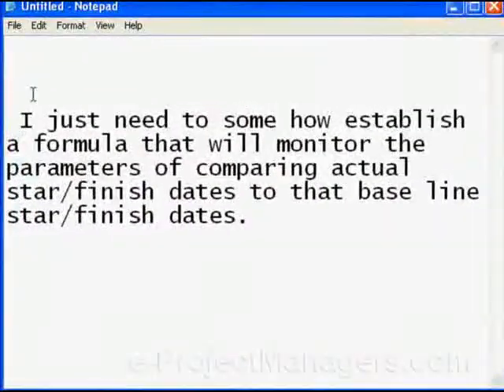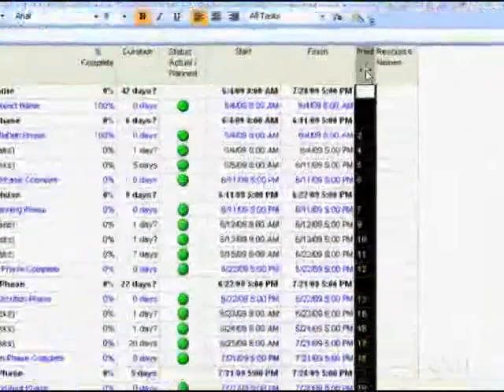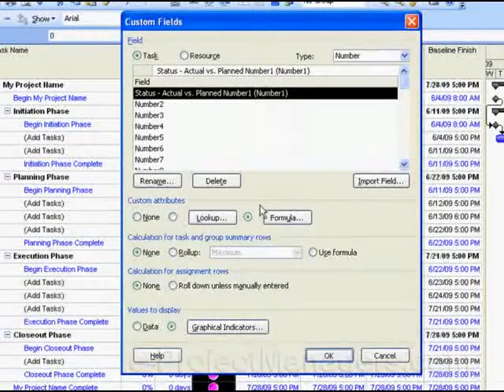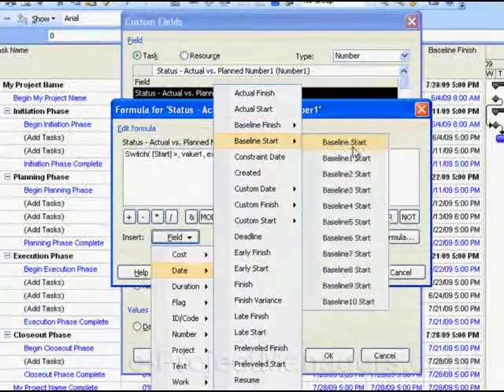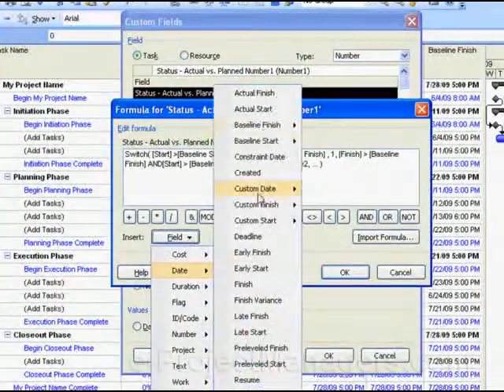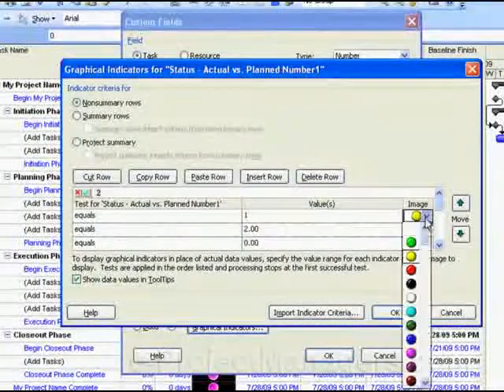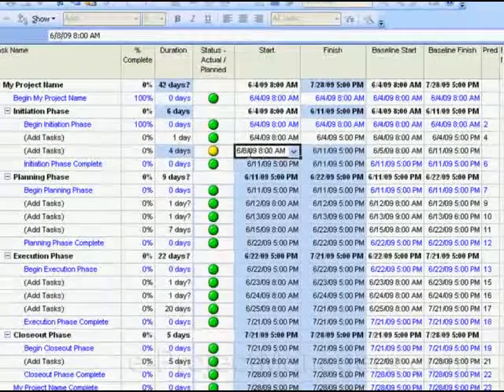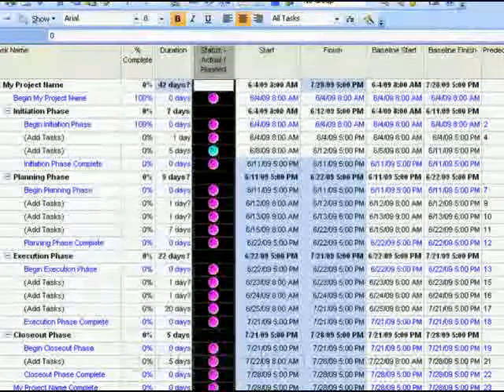how to create graphical indicators for planned verses actual dates